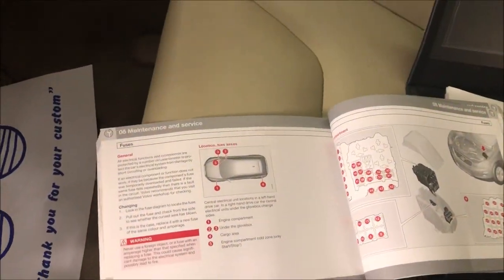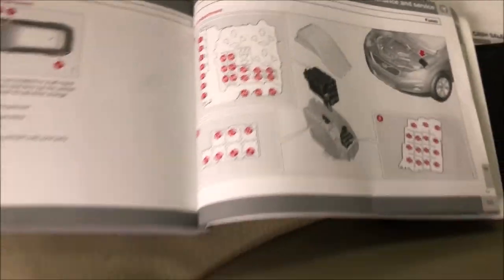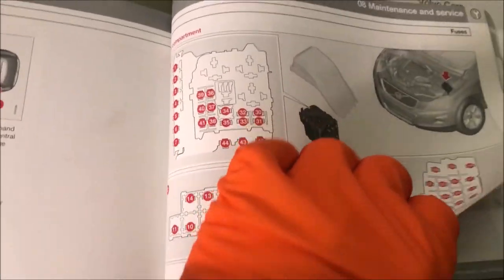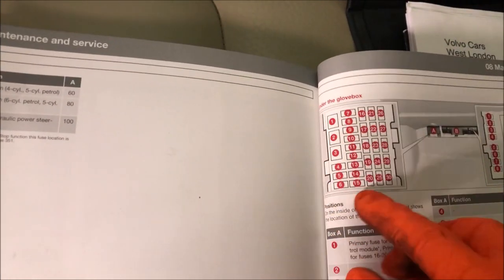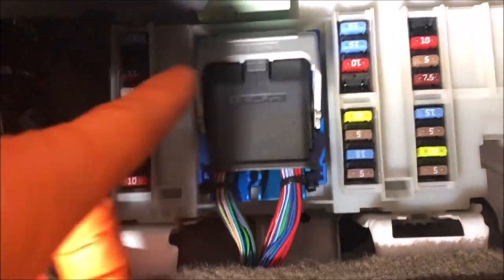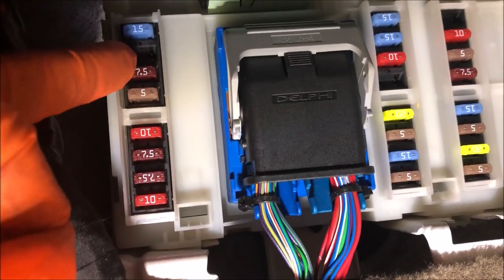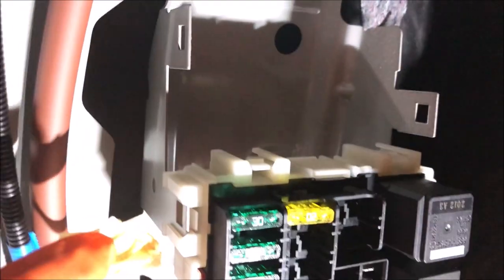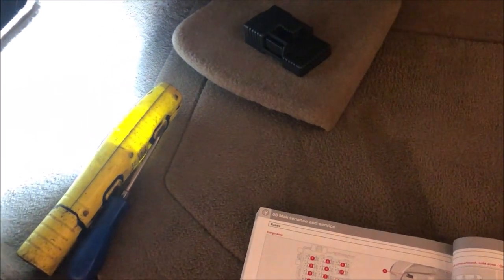Volvo XC60 2012 fuses location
In this video I have this Volvo xc60 2012 and i will be showing the location of the fuses. this is a petrol version and it may differ from diesel or different year models.